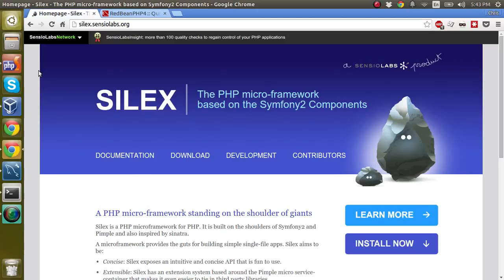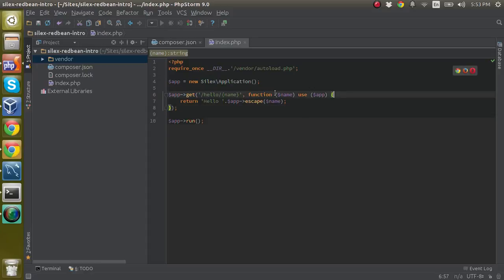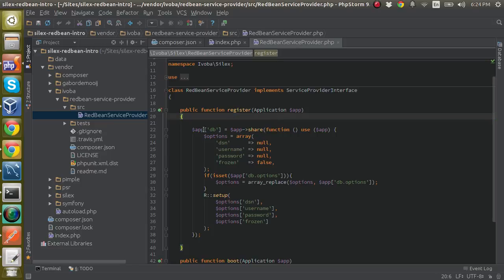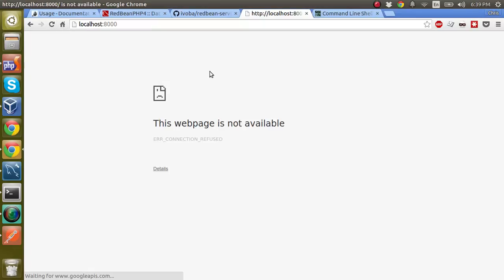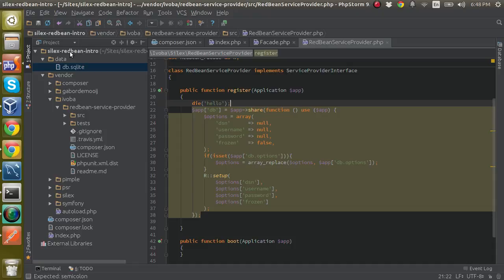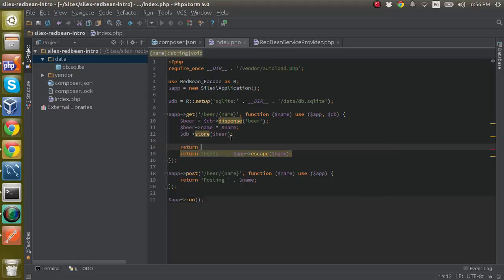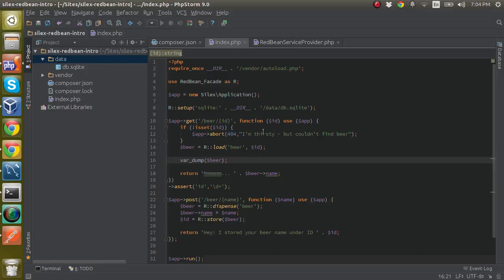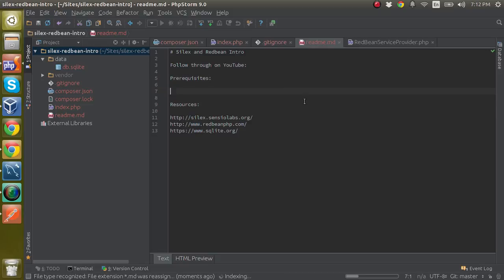Silex and RedBean PHP Intro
This video will walk you through setting up Silex and RedBean through Composer.

The video helped me understand RedBean and integrating with Silex and your comments will help me make more videos in the future.